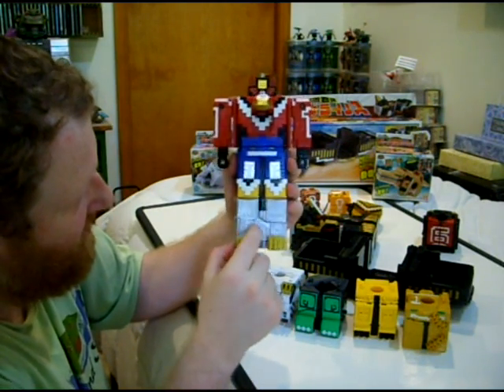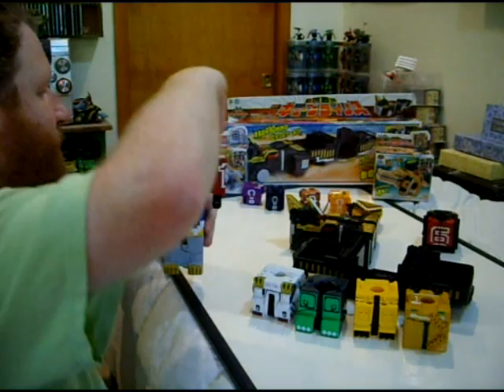[unboxing] Bandai blocks, pah'tto turee!